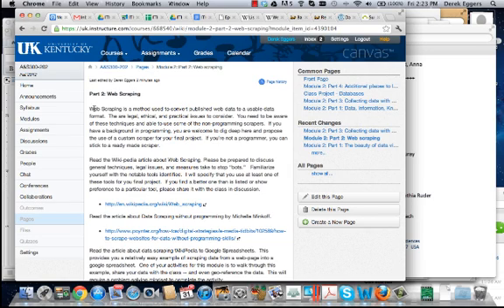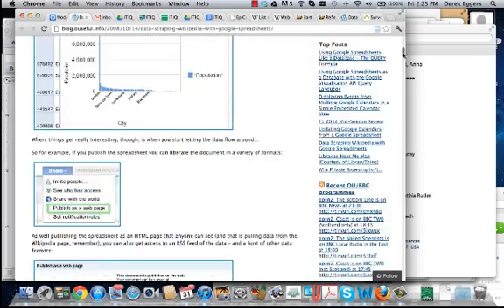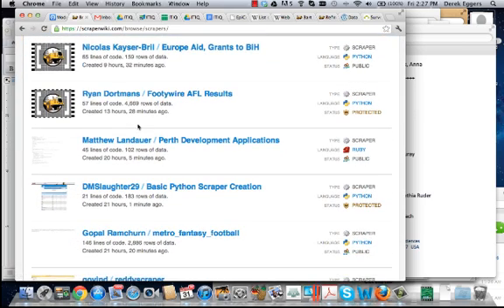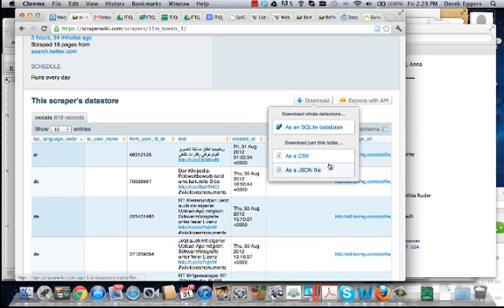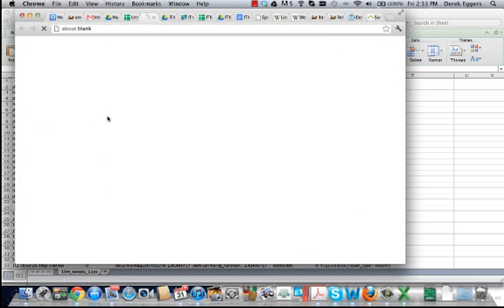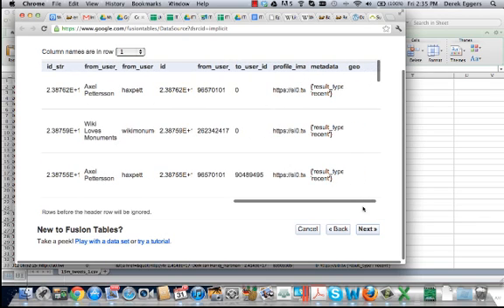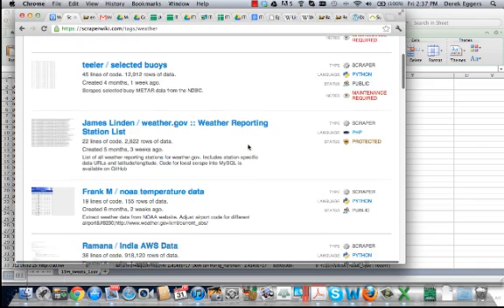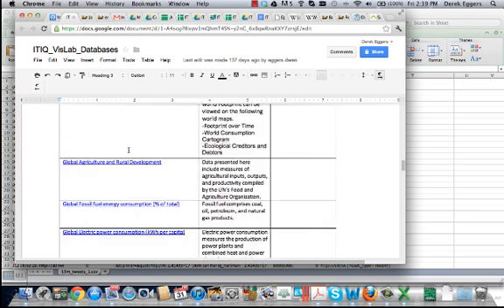Mod2 Part2 Web Scrapers